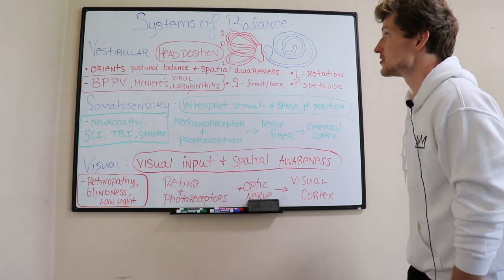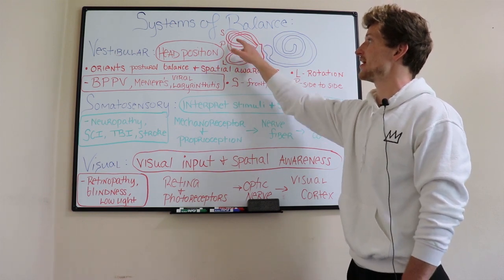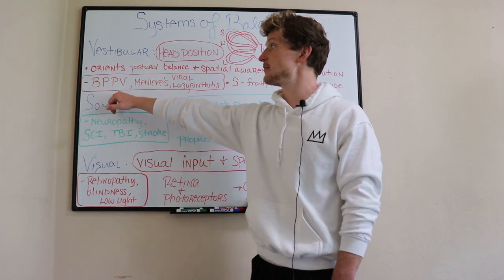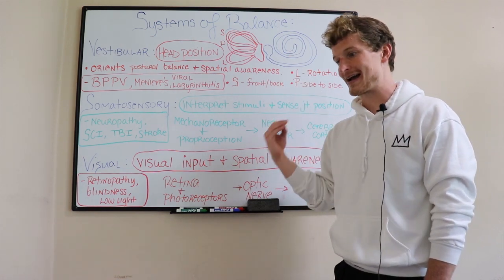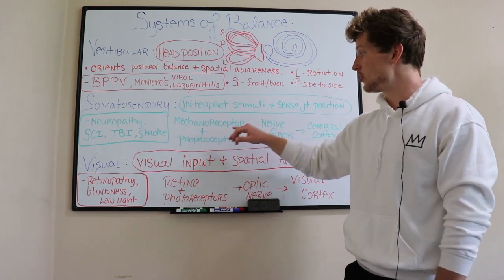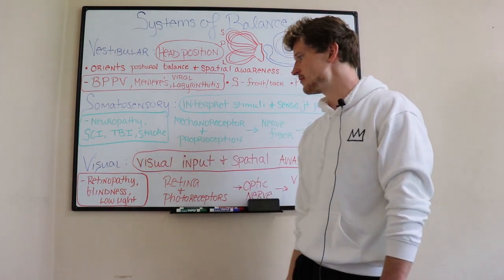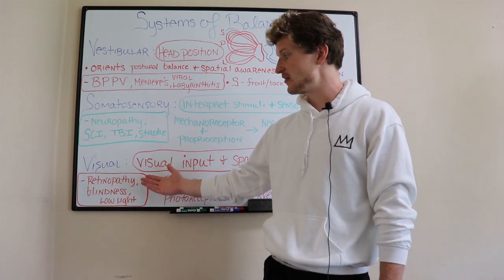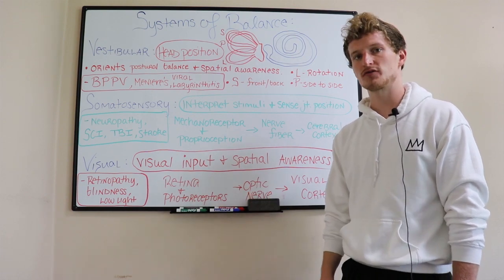How Balance Works: The Vestibular System, Somatosensory System, & Visual System (Balance Explained)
This is a video discussing how the Vestibular, Somatosensory, and Visual systems coordinate and control human balance. This video is intended to educate one on how balance, postural stability, and spatial awareness are created within the human body. Please let me know thoughts on the video!